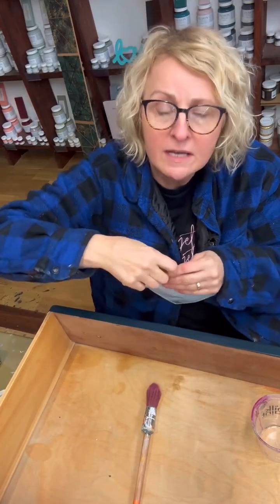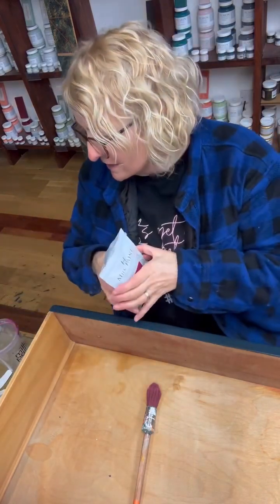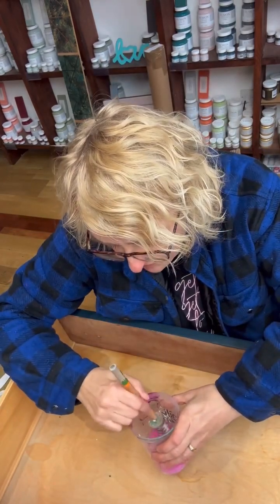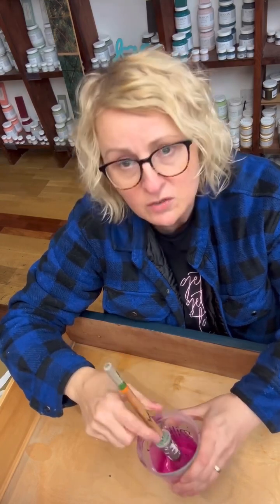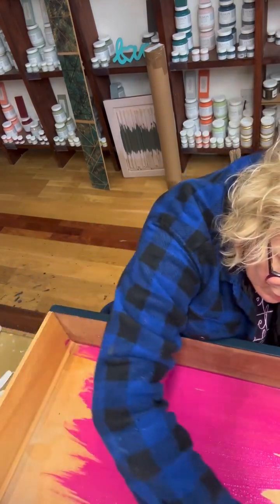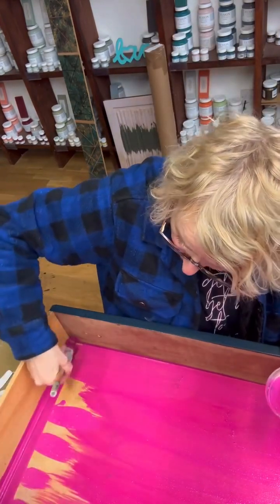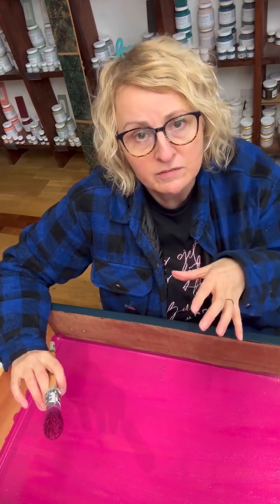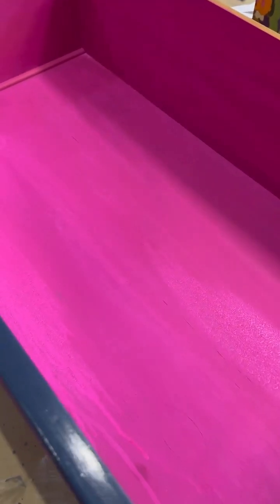How to use Homestead House Milk Paint on Your Painted Furniture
Want to add a pop of colour to your painted furniture that's both fun and easy? Look no further! In this tutorial, we'll explore a fantastic technique for painting the inside of drawers using Homestead House Milk Paint in the lively shade of Beret. No more boring drawers – let's make them vibrant!